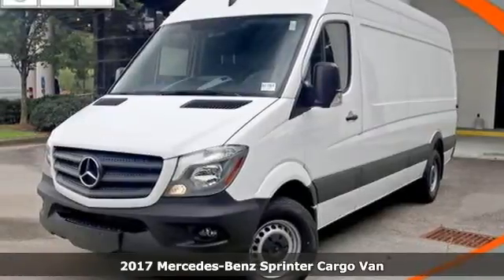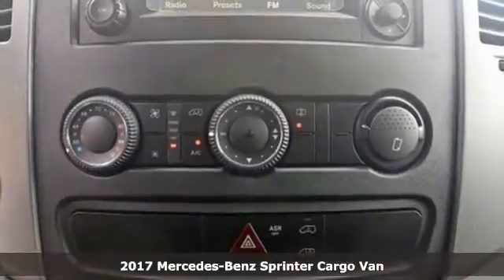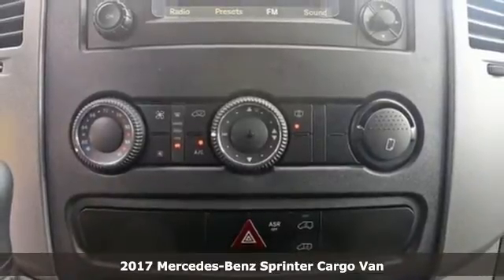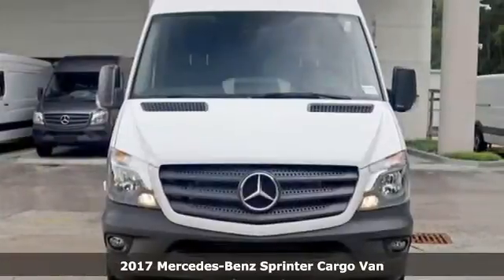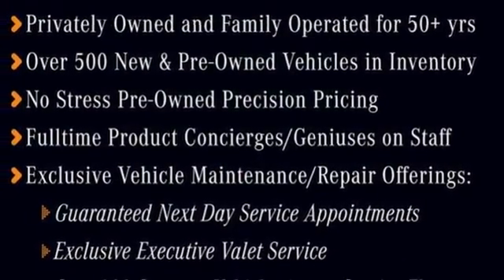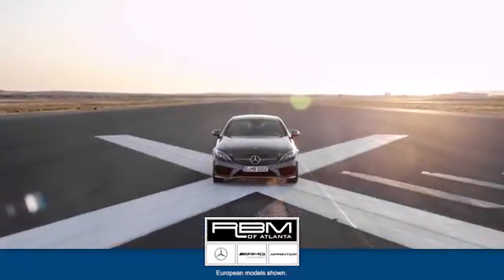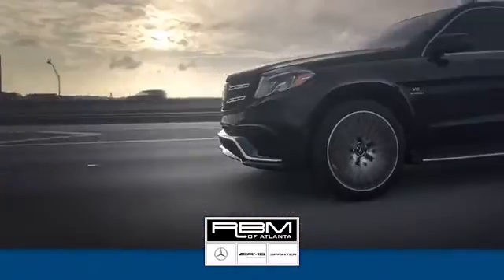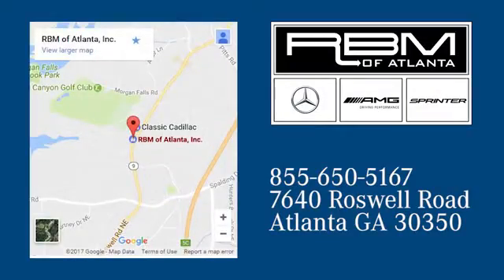New 2017 Mercedes-Benz Sprinter Cargo Van Atlanta GA Sandy Springs, GA S1745 - SOLD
Year: 2017
Make: Mercedes-Benz
Model: Sprinter Cargo Van
Engine: 4 Cyl. 3.0 L
Transmission: Automatic
Color: Arctic White
Interior: Black
Stock #: S1745
VIN: WD3PE7CD7HP512732
WINDSHIELD W/FILTER BAND, WAIST LINE CARGO LASHING RAILS, TRAILER HITCH PREP PACKAGE, RIGHT REAR DOOR ASSIST HANDLES, REAR GRAY BUMPER STEP, LEFT REAR DOOR ASSIST HANDLE, LASHING RAIL CARGO STRAPS, HIGH ROOF, HEATED & ELECTRICALLY ADJUSTABLE EXTERIOR MIRRORS, FULL HARDBOARD SIDE WALL PANELING. This SPRINTER M2CA46 has a dependable Intercooled Turbo Diesel V-6 3.0 L/182 engine powering this Automatic transmission.*This SPRINTER M2CA46 Has Everything You Want *DRIVER EFFICIENCY PACKAGE -inc: Rear View Camera (FR8), Fog Lamps, Becker Map Pilot, Cruise Control, DRIVER COMFORT PACKAGE -inc: Comfort Passenger Seat, Comfort Driver's Seat, 2 Additional Master Keys, 12V Power Outlet At Driver Seat Base, Hinged Lid For Storage Compartment , CARGO PARTITION, CABLE DUCT ON SIDE WALL, CABLE DUCT ON REAR PORTAL, BLACK, TUNJA SEAT UPHOLSTERY, ASSIST HANDLE W/PARTITION, ARCTIC WHITE, 3.923 AXLE RATIO (STD), Wireless Streaming, Wheels: 6.5J x 16 Steel, Urethane Gear Shift Knob, Tunja Seat Upholstery, Transmission: 5-Speed Automatic, Transmission w/Sequential Shift Control w/Steering Wheel Controls and Oil Cooler, Tires: LT245/75R16 -inc: Kumho brand, All-Season Tires, Kumho Brand Tires, Tailgate/Rear Door Lock Included w/Power Door Locks, Strut Front Suspension w/Transverse Leaf Springs, Steel spare wheel, Split Swing-Out Rear Cargo Access.* Stop By Today *A short visit to RBM of Atlanta located at 7640 Roswell Road, Atlanta, GA 30350 can get you a dependable M2CA46 today!

Address:
7640 Roswell Road